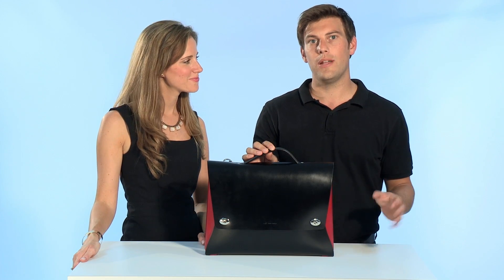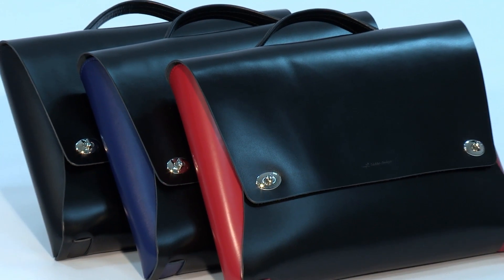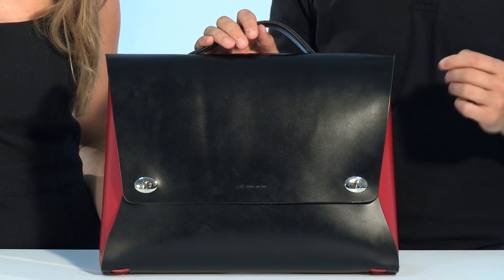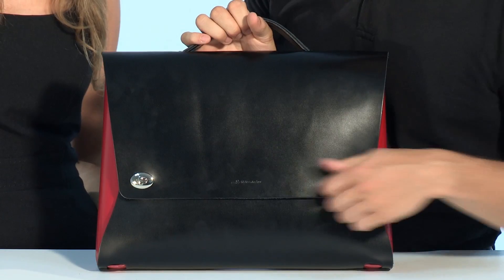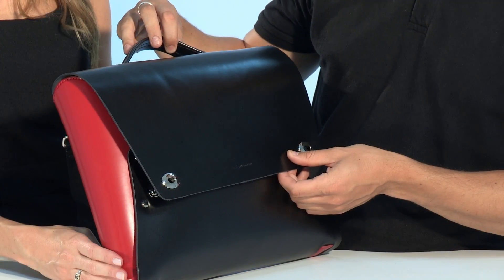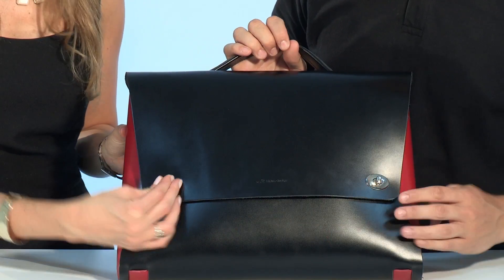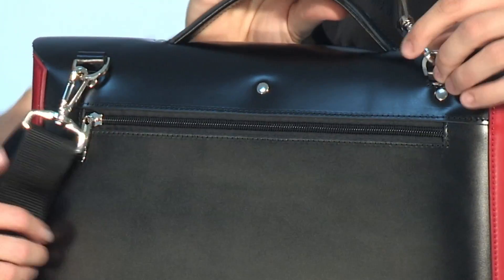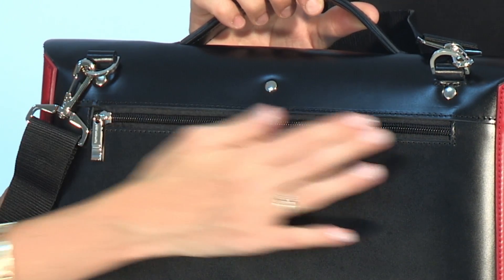Hideo Wakamatsu Rozan Business Bag Range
- For the career focused and ambitious professional.

The business briefcase for the career focused and ambitious professional.

The Rozan leather briefcase is one of designer Hideo Wakamatsu's signature bags and is a global bestseller since its original launch. The design is clearly influenced by classical Japanese form and it is truly stunning.

Made entirely from only the finest leather, the front and back panels are polished black with shiny chrome clasps. The 'feature' side panels come in a choice of red, blue or black. The briefcase is guaranteed to sharpen up any boardroom look.

Your Rozan briefcase will easily accommodate a 13' laptop - plus pens, documents and other electronic devices. While some will prefer to carry the Rozan using the top handle, Hideo has provided a detachable shoulder strap to give you a choice of carrying positions.